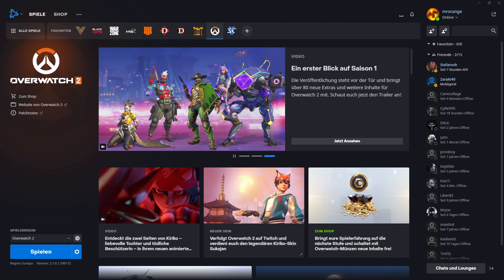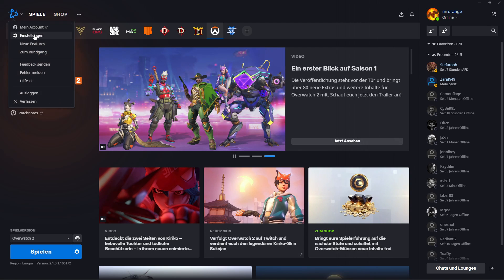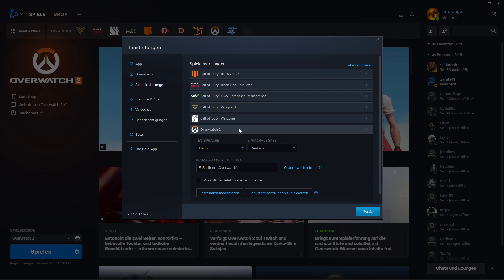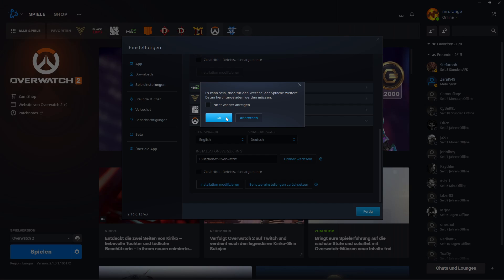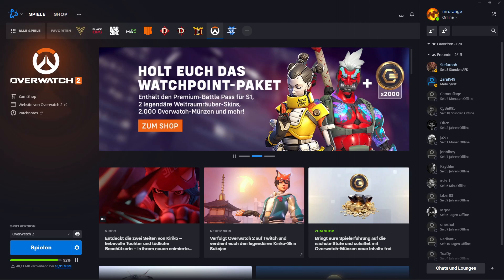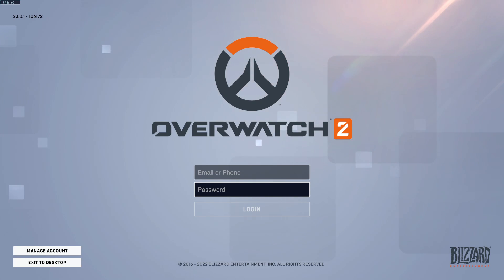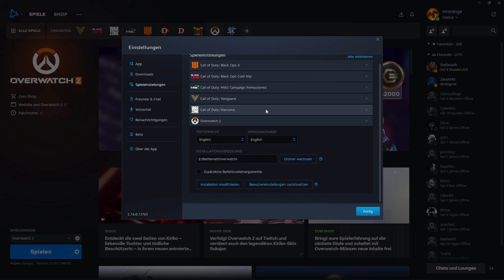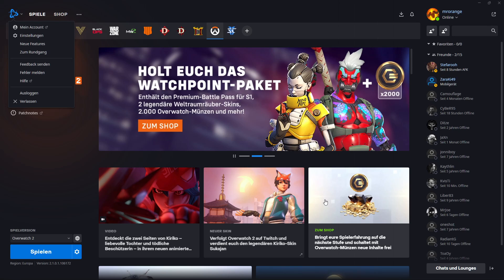How To Change Language Overwatch 2 / Battle.net Launcher, Guide, FAQ, Change Text and Voice Language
Welcome. In this short guide I help you to change the language in your Battle.net Launcher and especially how to change the language for Overwatch 2 which released recently. These options might be obvious for seasoned gamers, but beginners very often can't find the right options menus. Enjoy.

Change language in German, Spanish, Chinese, Korean, Portuguese, French, all is possible.

1 – Streaming Deluxe is solely responsible for the Giveaway under this video. Youtube is NOT a sponsor of the Giveaway and does not bear any liability related to the Giveaway.
2 – The present Giveaway complies to all applicable federal, state, local laws, and regulations, including U.S. sanctions. Please consult your local laws and regulations if you are watching from outside of the U.S.
3 – All Steam Keys that are part of the Giveaway are the property of Streaming Deluxe until redeemed by the User redeeming the key first.
4 – The User entering the Giveaway does NOT give away any rights to Streaming Deluxe.
7 – Steam Keys / Gaming Keys appear during the video and can be redeemed on Steam or any other platform Each key can only be redeemed one single time. The user that redeems the key first keeps the game. There is no liability to give away more Steam Keys. Each Steam Key of the Giveaway is unique and can only be redeemed once.
8 – Steam Keys are posted randomly as commentary under the video. Each key can only be redeemed one single time. There is no liability for Streaming Deluxe to give away more keys than those posted under the video.
During a next video Streaming Deluxe will pick a comment as a winner via Comment Picker or Woobox. Double comments do not count.
10 - Participants must comply to the age restrictions in their respective jurisdiction in order to participate in the Giveaways.
11 - Winner needs to contact me with his GMAIL email address he used to participate in the giveaway on within one week, otherwise the winner has forfeited his right to claim a Steam Key. If it is not the same email like on youtube, there is no right to claim the key.
12 – Streaming Deluxe is NOT responsible for the functionality of the key. Non-functionality does not give any right for another key. Each key is unique. If the key has been redeemed another user was faster than you and the user does not have a right for another key.
13 – No Personal Data is collected.